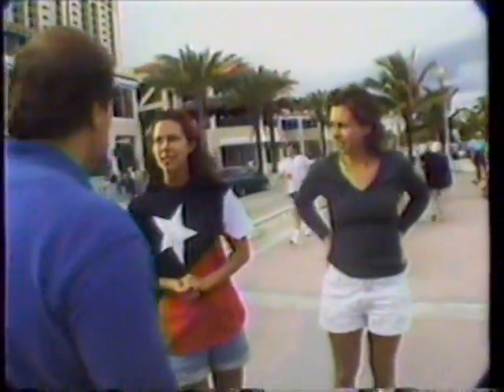1998 Sure Clear Dry Antiperspirant "Sure Protection for The Real World" TV Commercial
This commercial aired on October 30th, 1998. It appeared during a broadcast of the movie "It's The Great Pumpkin, Charlie Brown" on KOIN Channel 6.